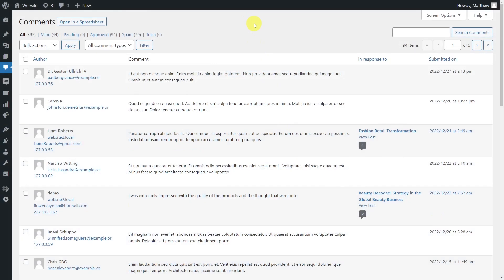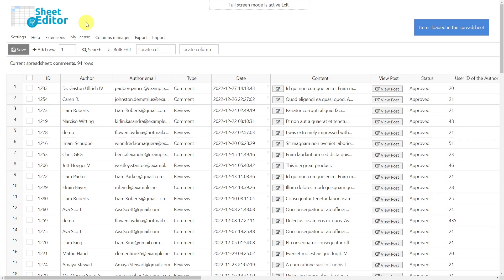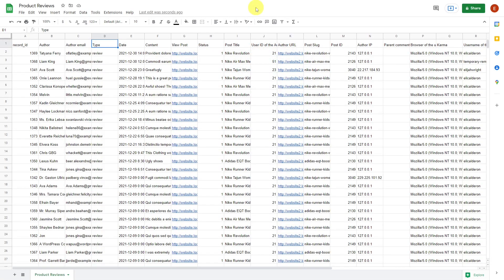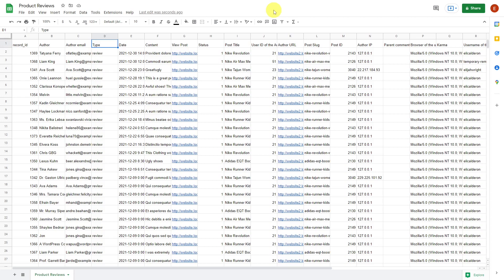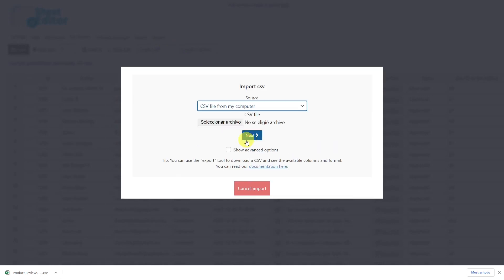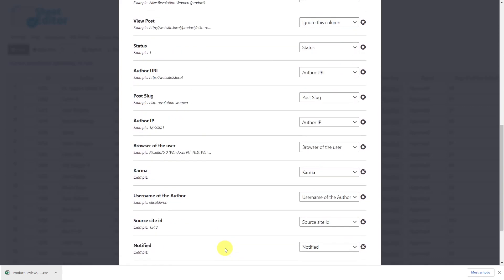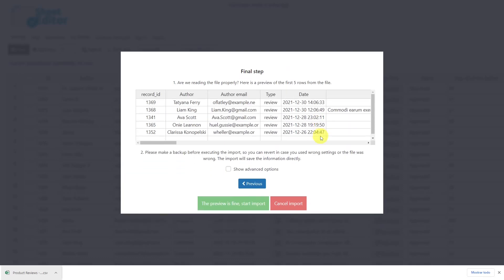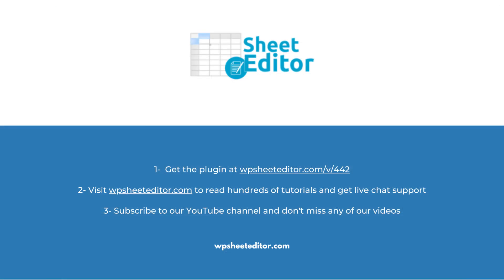WooCommerce – How to Import Product Reviews from a CSV File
In this video, you'll learn how to import product reviews from a CSV file, using the WP Sheet Editor plugin.

You will learn:

00:39 How to Import Product Reviews from a CSV File